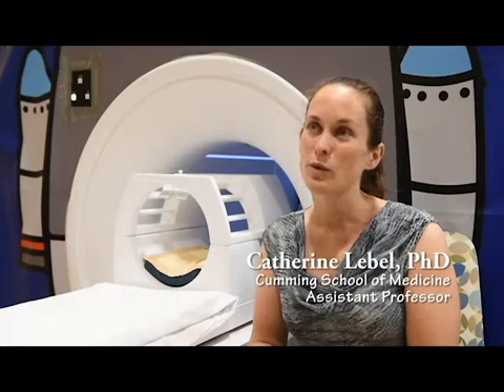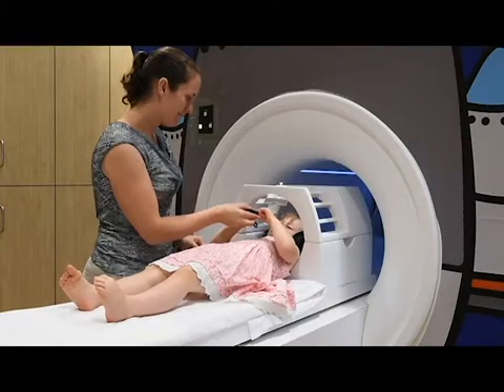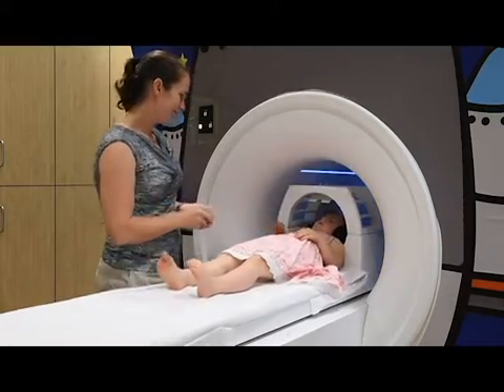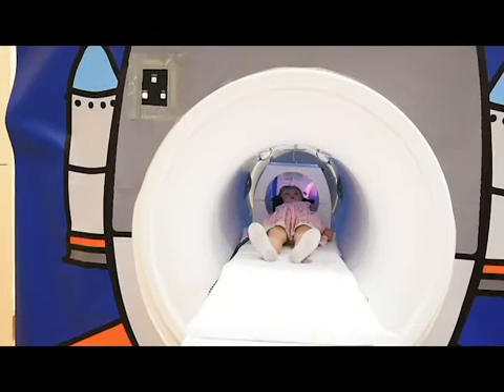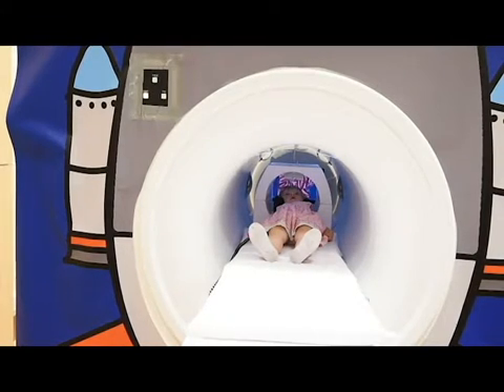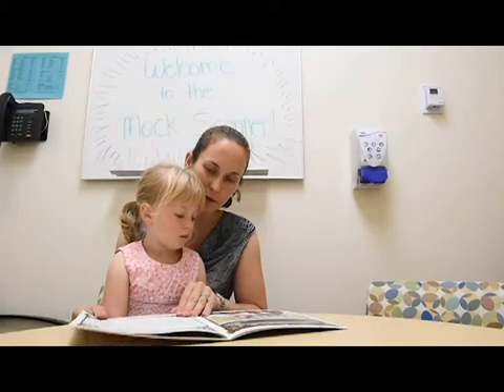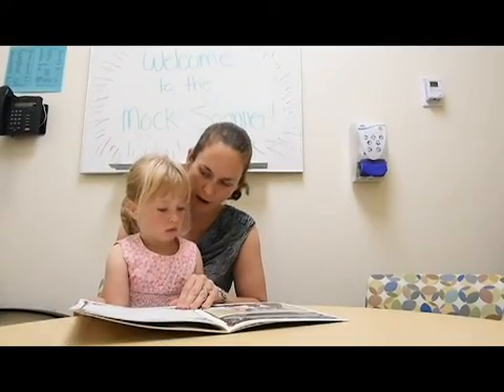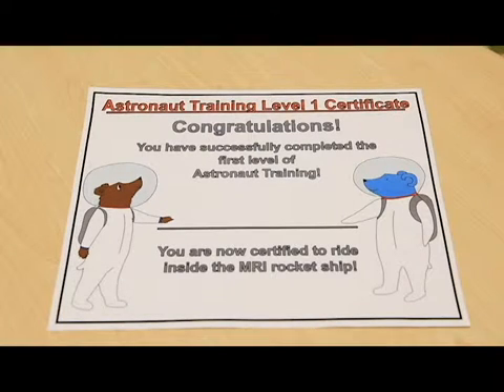Once upon an MRI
Researchers at the University of Calgary's Cumming School of Medicine recently purchased a mock MRI scanner, designed to prepare children and families in advance of undergoing a real MRI.